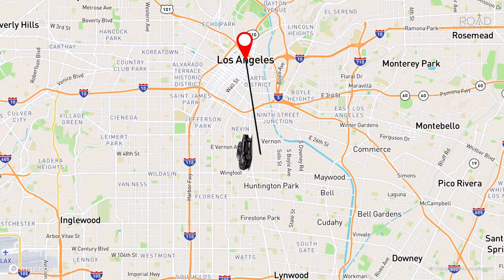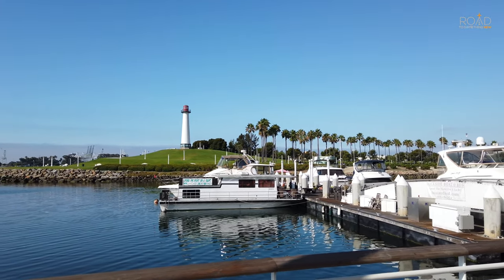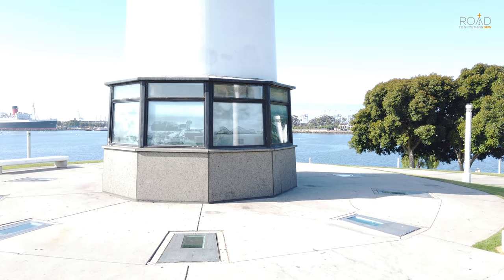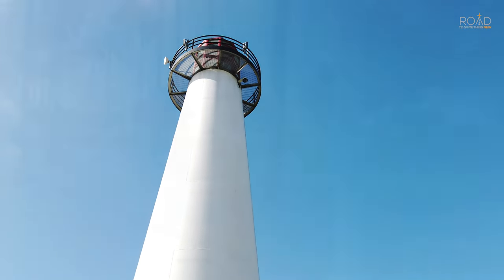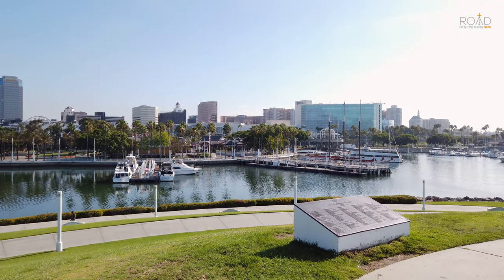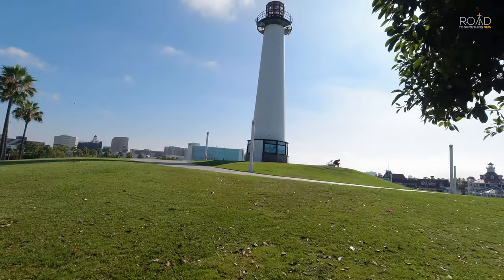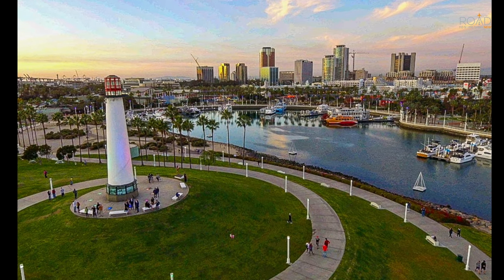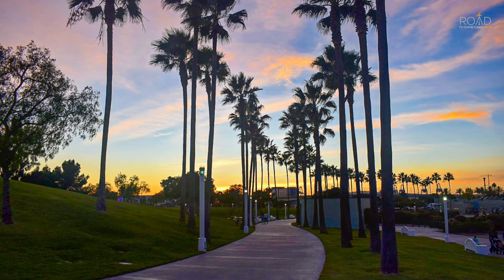Lions Lighthouse at Shoreline Park, Long Beach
If you're ever in Long Beach, take a moment to visit the iconic lighthouse near the Marina

A Road to Something New Visual Experience

✅ VLOG SEASON 2: EPISODE 3

Welcome back travelers!

Located near the Los Angeles County Marina is Lions Lighthouse. This 65 ft faux lighthouse is located on the tip of Shoreline Park. A peaceful location with amazing views of Long Beach and the harbor, this structure is a popular place to visit when in the city of Long Beach. We spent some time walking around the lighthouse and captured some footage to share with all of you. Enjoy!

This video was shot with a DJI Osmo Pocket, DJI Osmo Action

Head over to our website for more information about all the interesting places we visit.

Music used in this video - A huge shoutout to the people involved in making this track. This video wouldn't be complete without this sound.